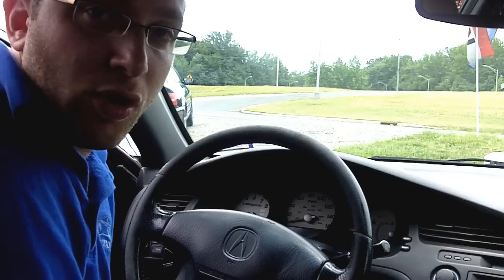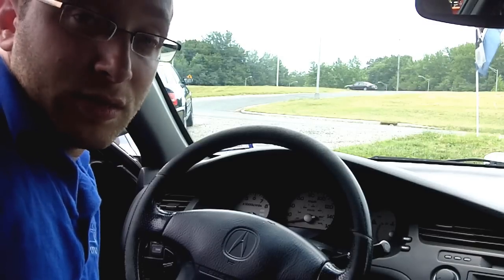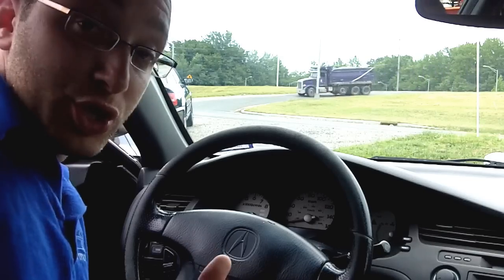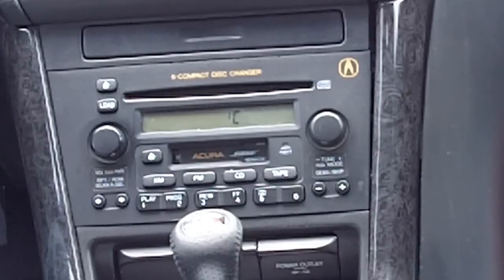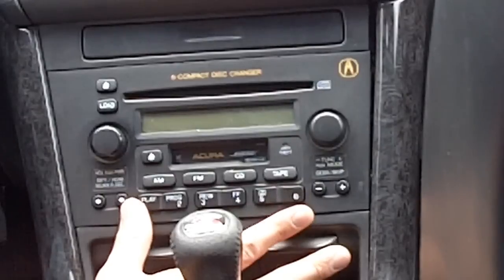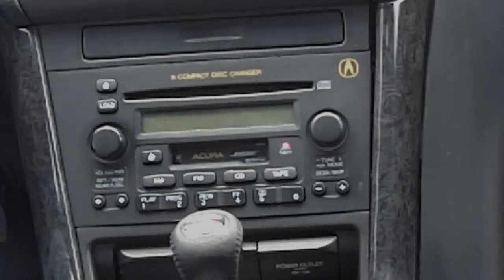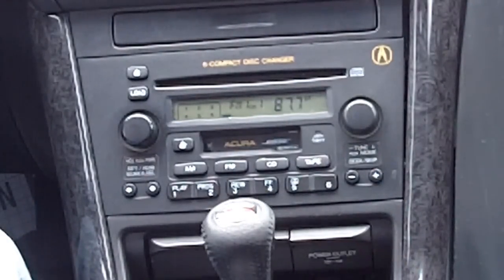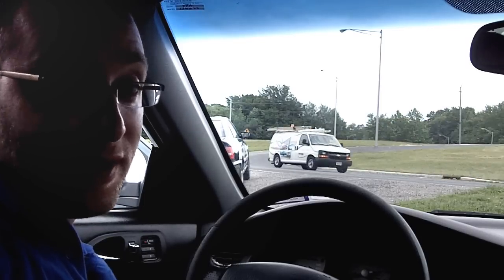How To Reset Radio Security Code Acura CL | MB Motorsports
This issue is pretty typical. You install a new battery or re-connect the battery and your radio is now disabled and generating and error code. Why? -- This is a security feature and when the car is purchased new it will come with the reset code but many times when purchasing a used vehicle this code is nowhere to be found.

Watch this brief tutorial from MB Motorsports in Tinton Falls NJ on how to get your error code number, find the security code, enter it and get your system working again.

This video was based around a 2002 Acura CL -- but this will work with many of the Acura CL and TL after 2001. Hope this helps and enjoy!